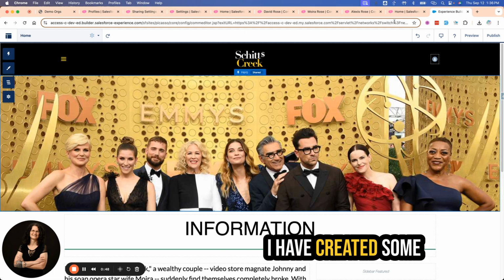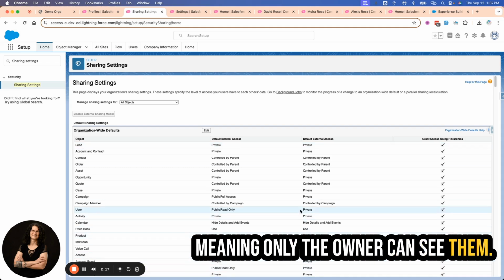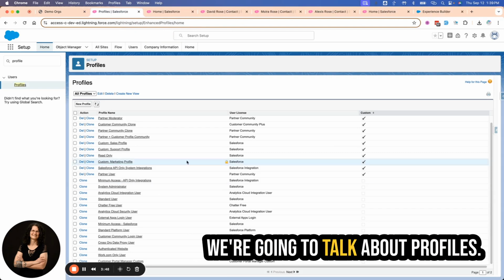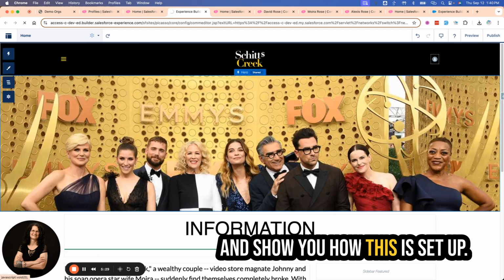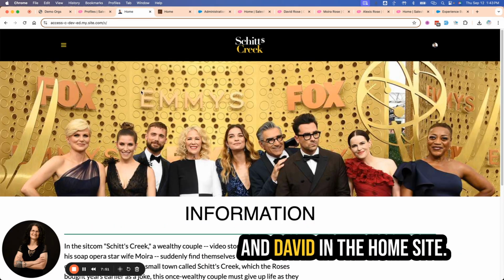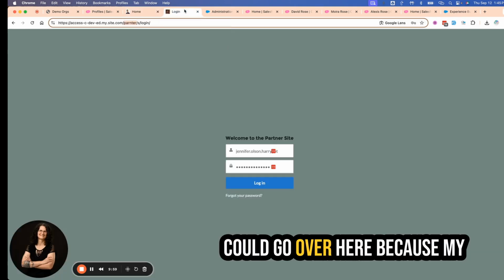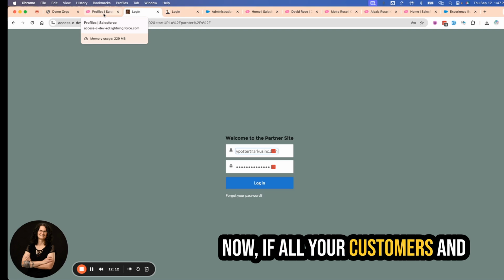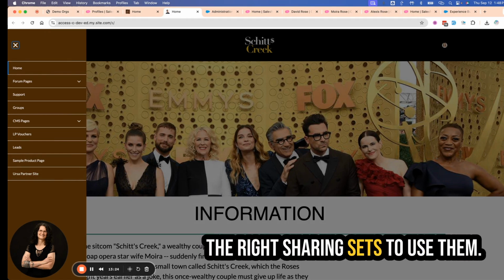Multiple Experience Cloud Site Implications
Managing multiple Experience Cloud sites and struggling with how to handle profiles? In this video, I’ll guide you through the best practices for setting up and managing profiles across various Experience Cloud sites. Whether you’re working with multiple communities or need to streamline user access, I’ll show you how to effectively manage profiles and ensure your users have the right permissions for each site.

Tune in for tips that will save you time and simplify your Experience Cloud management!